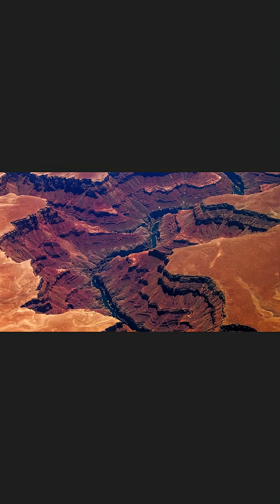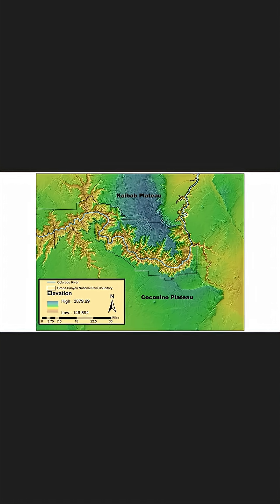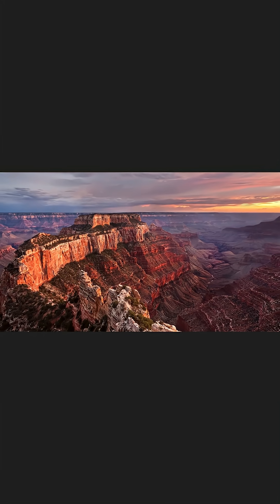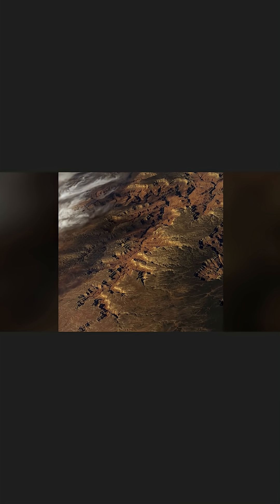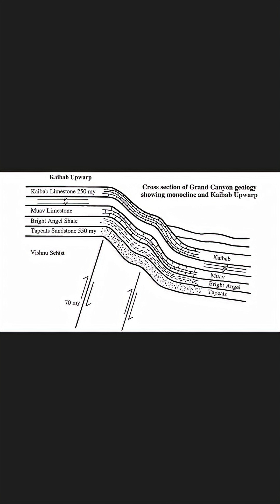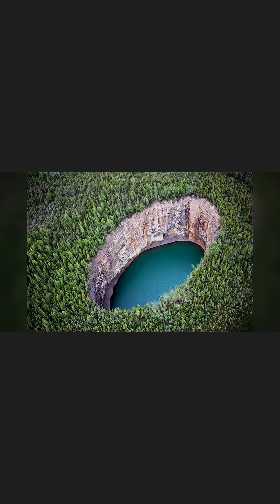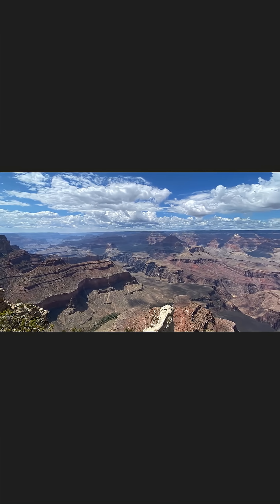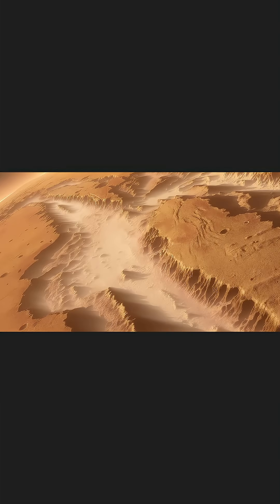Grand Canyon Secrets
From the Thunderbolts episode...
Matt Finn: Enigma of the Grand Canyon
Original Post December 24, 2023
Running Time 13:00

Would you be surprised if the origin story of the Grand Canyon still confounds the experts?

Problem with the standard theory is that the Colorado River—even before the Glen Canyon dam stemmed its awesome desert floods—was never big enough to explain the size of the Grand Canyon. Also, it flows west out of the Rockies into a raised plateau called the Kaibab Upwarp—but rather than go around, the river cuts right through this plateau. Experts say it slowly cut its way as the land rose around the river, although difficult to comprehend since the plateau existed long before the river.

The Grand Canyon is often compared to Valles Marineris, the gigantic scar across the surface of Mars. The structures are so similar it was originally assumed that this gigantic canyon on the red planet must have been formed by massive water erosion at some earlier, wetter epoch in Martian history—like Earth's Grand Canyon was thought to have formed. An interesting idea, but the missing water erosion and ponding blew that theory out of the water years ago.

EU advocate and contributor Matt Finn explains how EU Model thinking may hold the answer to the enigma of the Grand Canyon.

SOURCE MATERIAL
Wal Thornhill, EU Views, October 2001